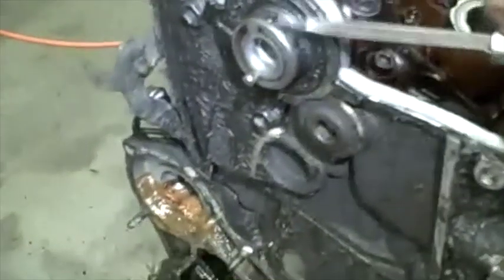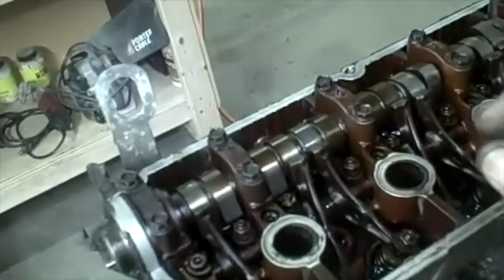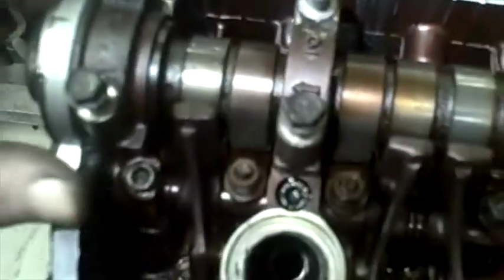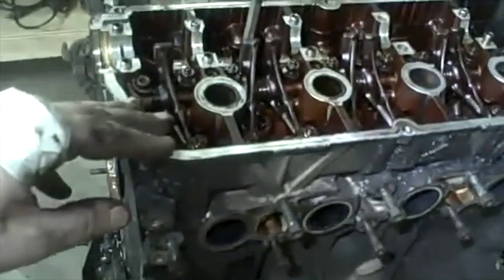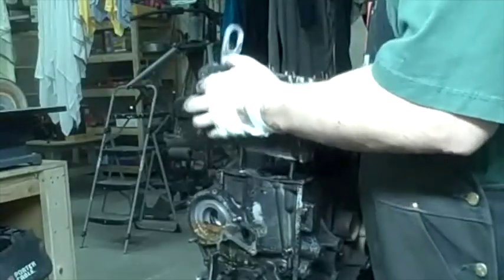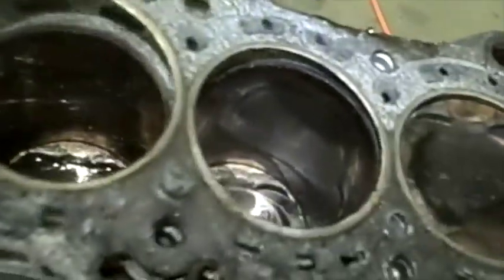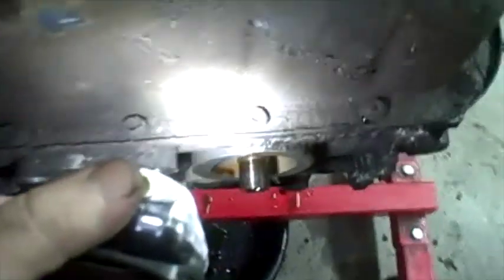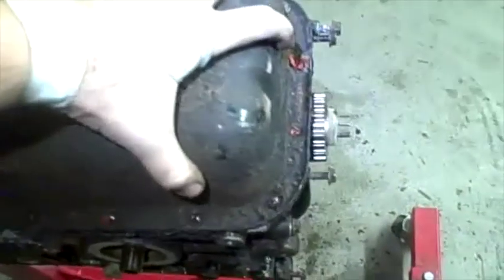1995 Suzuki G16A Engine Disassembly Pt3of6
Part 3 of video taking engine apart for inspection and possible rebuild.